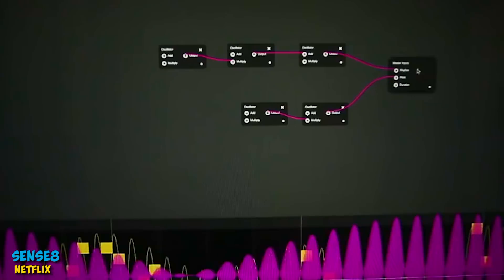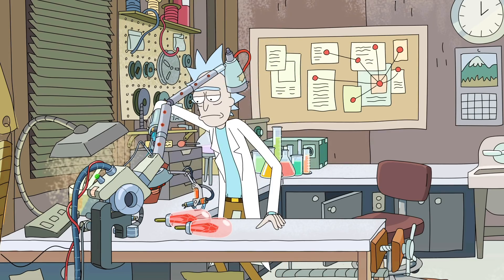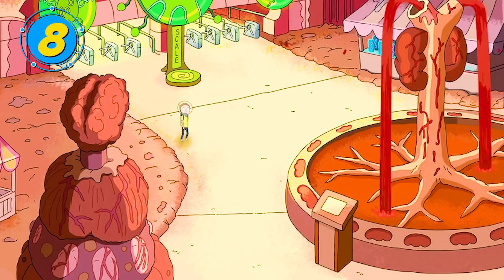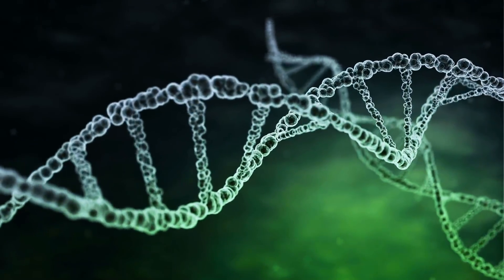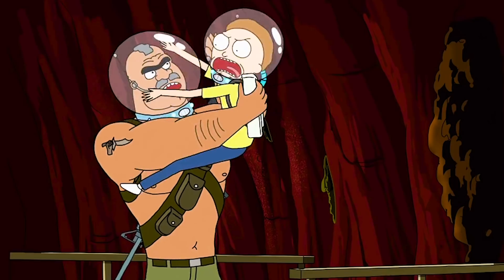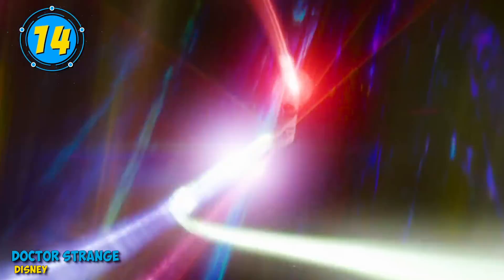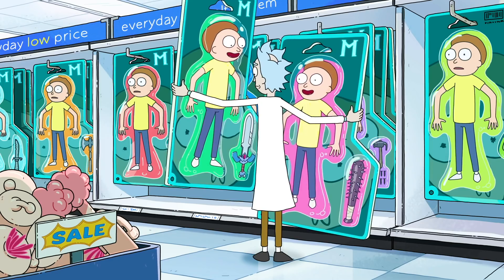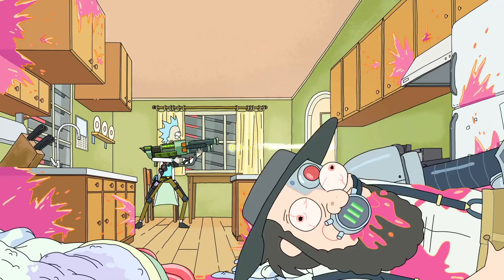Actual Science Stuff Rick And Morty Got Wrong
The Times Rick Failed At Science In Rick And Morty

Rick and Morty is a brilliant show featuring the brilliant mind of Rick Sanchez. Now, while we all know that the ethical concerns are almost always a constant issue in this universe, it turns out the actual science isn’t always right either. Today we’re going to talk about some the things the show got wrong. In “Wedding Squanchers” the Smith family finds themselves on a planet with a screaming sun but would you really be able to hear it through the vacuum of space? There are so many things wrong with “Anatomy Park” it’s hard to know where to begin but we’ll start with the shrinking technology. And while we love a good multiverse theory the way it’s presented on the show has some issues. There’s more than just a practical issue when it comes to “Raising Gazorpazorp” and the way our heroes travel through dreams in “Lawnmower Dog” would simply never work in the real world. But speaking of, you might be surprised how many actual scientific journals were totally fooled by an episode of the show. We’ll also go over some sci-fi stables like neutronium and what is plutonium. We also hate to say it but a love potion would require much more than what we saw in Rick Potion #9.

What do you think is the most inaccurate, far-fetched thing to ever take place on the show?